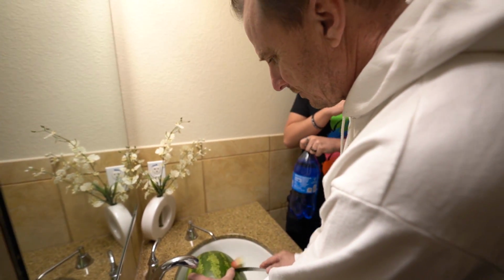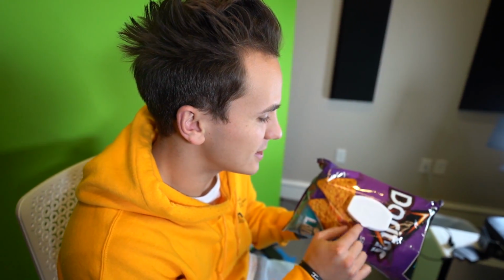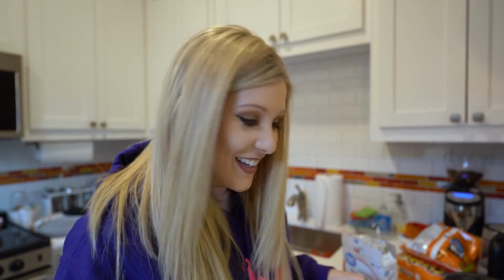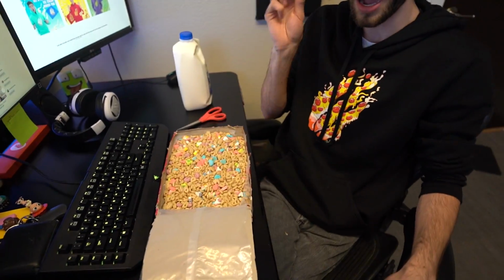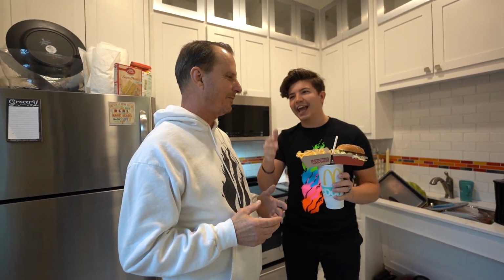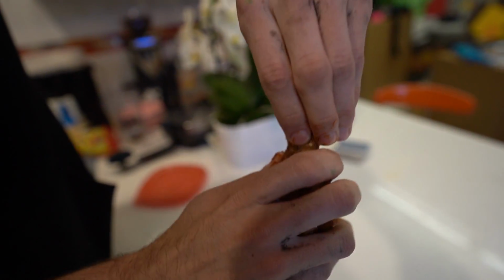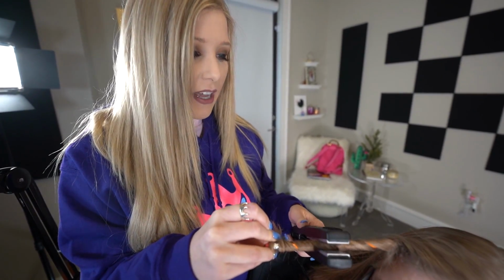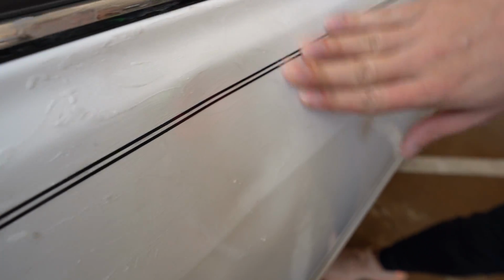We Tested 9 More VIRAL TikTok Life Hacks to See if They Work!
We Tested 9 More VIRAL TikTok Life Hacks to See if They Work! with Preston 👊

❤️ FRIENDS!